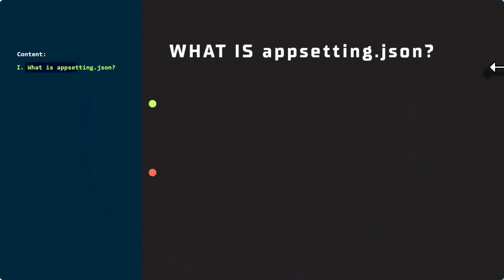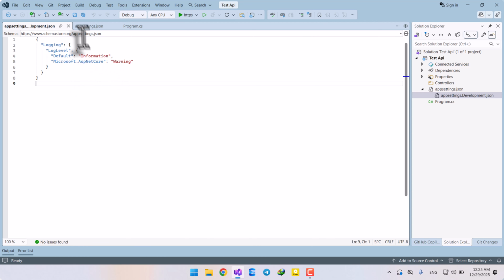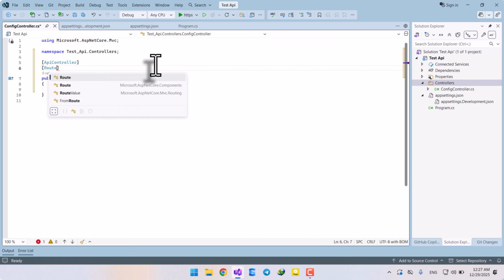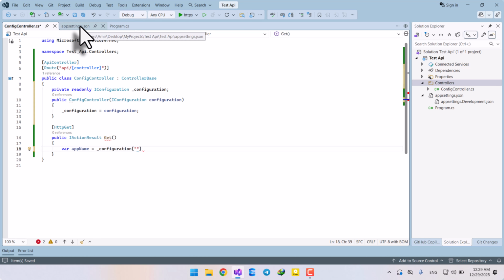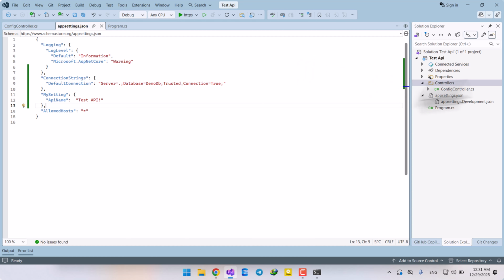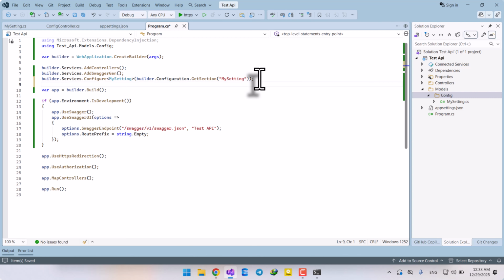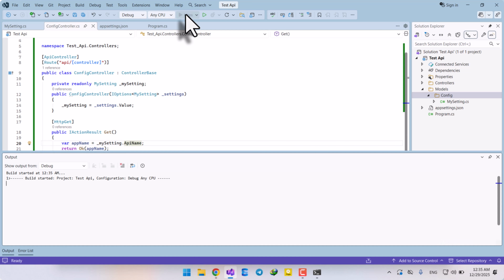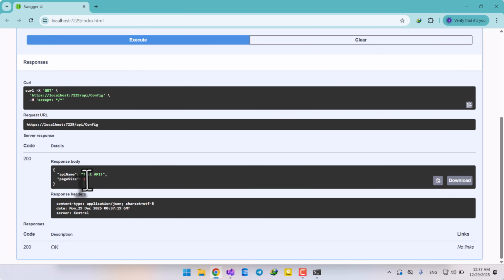ASP.NET Core appsettings.json Explained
In this video, you’ll learn everything you need to know about appsettings.json in ASP.NET Core — what it is, why it’s used, and how to read configuration values in your Web API projects.

We cover:
✅ What appsettings.json is and its role in ASP.NET Core
✅ Common structure and sections
✅ Environment-specific files like appsettings.Development.json
✅ How to read values using IConfiguration
✅ Strongly typed configuration with the Options pattern
✅ Best practices for managing application settings

By the end of this tutorial, you’ll know how to avoid hardcoding values and manage your app configuration in a clean and professional way.

🎯 Perfect for beginners and anyone building real-world ASP.NET Core APIs.